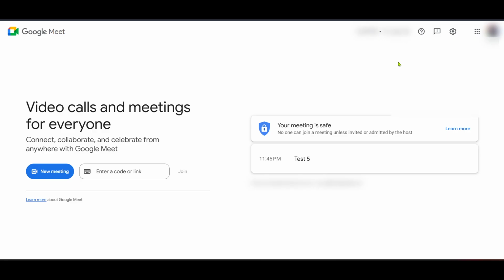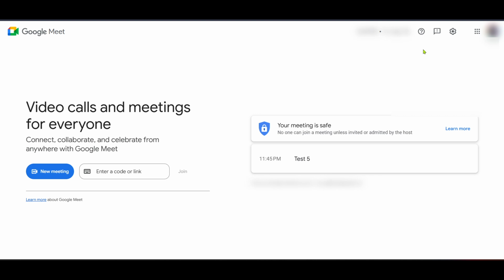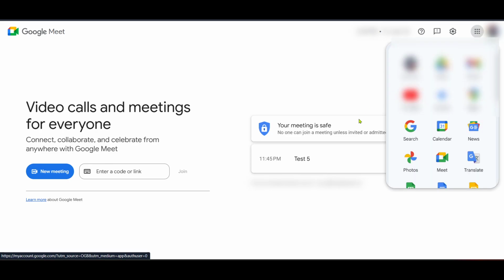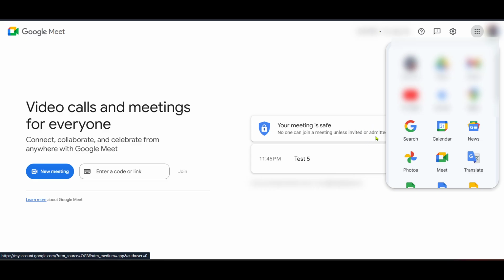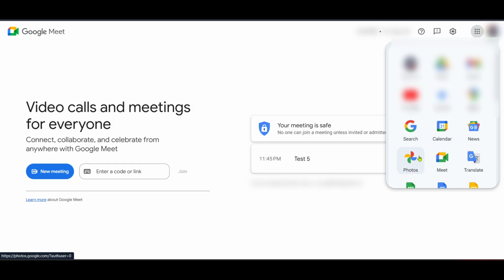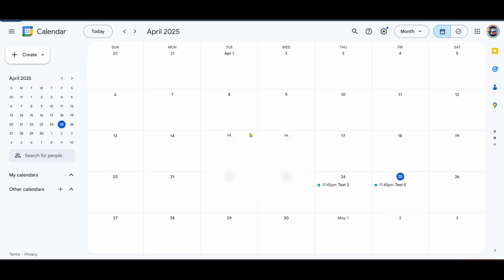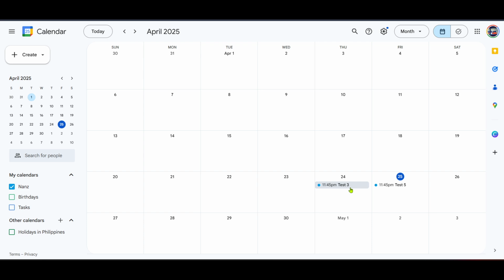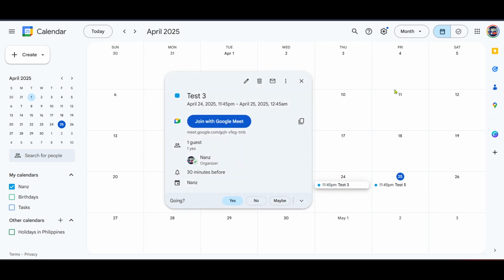How To Delete All Calling History In Google Meet (Full 2025 Guide)